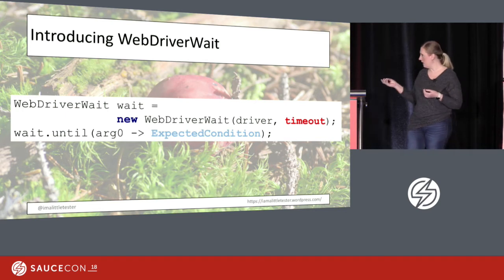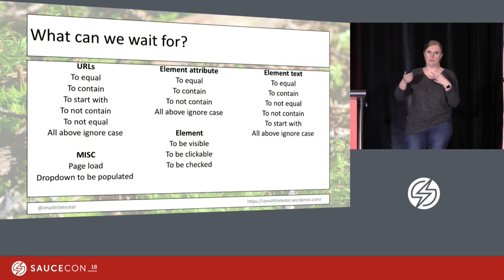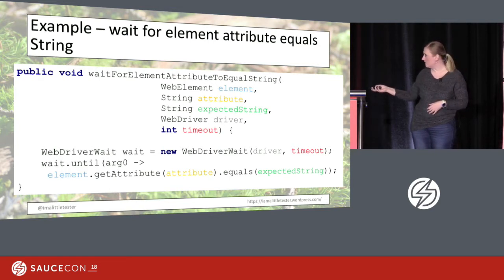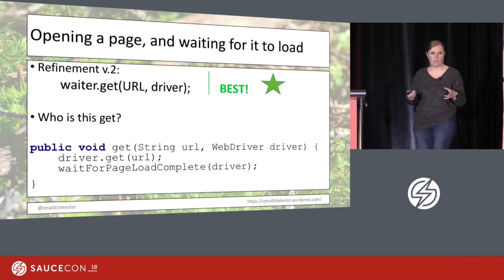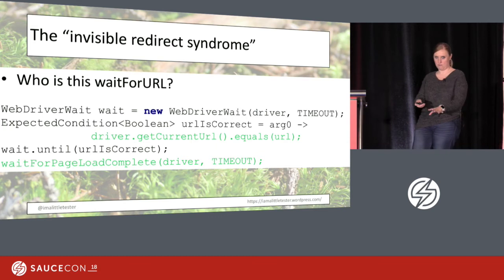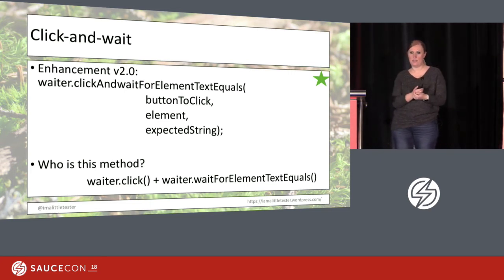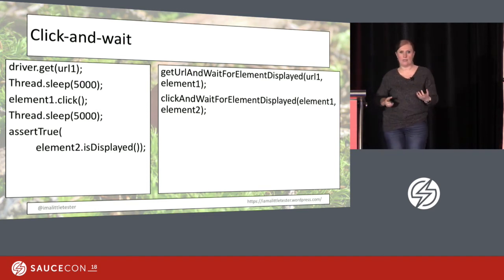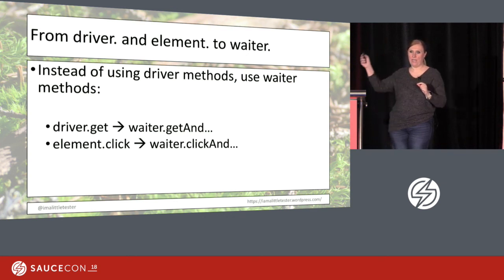The Waiting Game – How To Design Reliable Selenium Tests - Corina Pip – NTT Data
The Waiting Game – How To Design Reliable Selenium Tests - Corina Pip – Senior QA Automation Consultant, NTT Data

Abstract
The biggest issue when it comes to Selenium tests is attempting to interact with the page elements when they are not ready. Trying to click an element before it is available, trying to select a value from a dropdown when it is not yet populated, checking an element attribute before it is available – these are some of the most common reasons for failures when it comes to Selenium tests. Such issues can be avoided by using the WebDriverWait Java class to redesign the way you interact with your page. In this talk, Corina Pip will show you how to get from click to click and wait, from select a dropdown value to wait and select, and so on. She will show you how to replace your standard Selenium commands, like click, with customized waits that you can write to adapt to your test environment conditions. Corina will show you how to rethink your page interactions from a waiting perspective. And, as an added bonus, how you can replace some of the assertions you write with corresponding wait methods.

Bio
Corina Pip is a senior test automation consultant focusing on testing by means of Java, Selenium, TestNG, Spring, Maven, and other cool frameworks and tools. Her previous endeavours include working on navigation devices and in the online gaming industry. She loves automation and always tries to learn something new, improving her automation skills and spreading the knowledge to her peers. Apart from work, Corina is a testing blogger, a traveler, an amateur photographer and a GitHub contributor. She also tweets at @imalittletester.